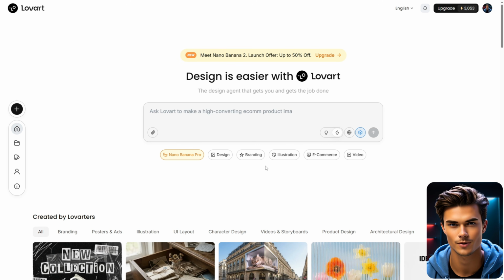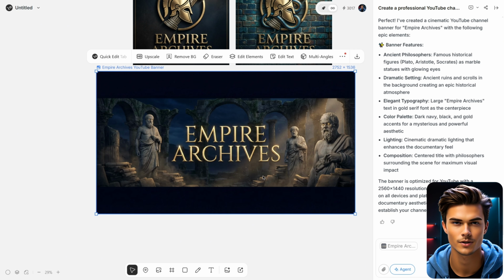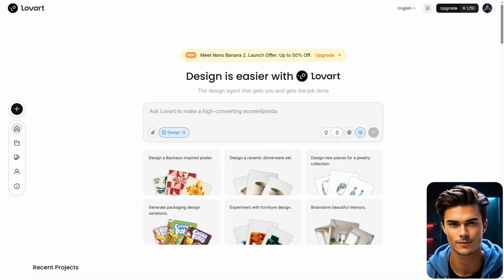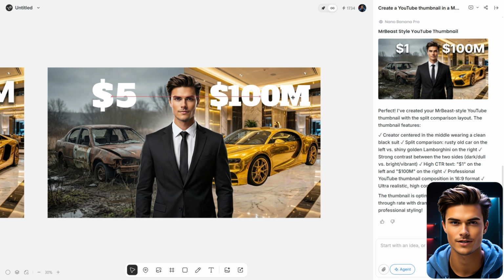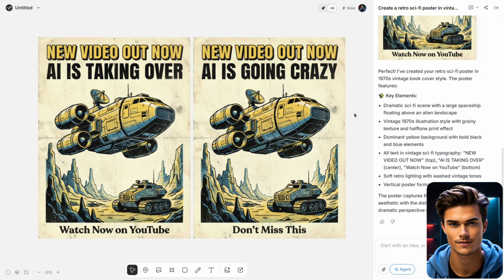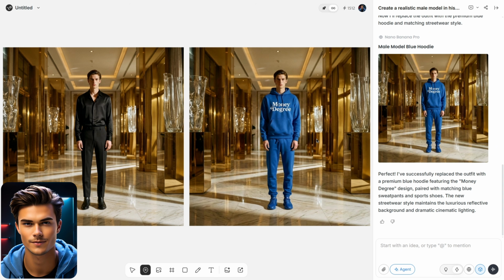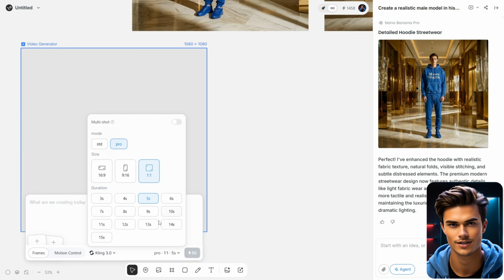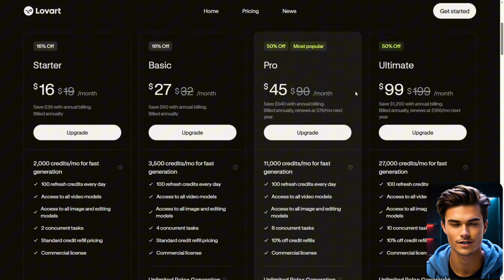I Built a FULL Faceless YouTube Brand Using AI (Full Workflow)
Faceless YouTube channels are blowing up right now… but most never turn into real brands.

In this video, I’ll show you how to go from nothing to a full faceless YouTube brand using AI. Not just views, but a system that actually helps you grow, stand out, and scale.

You’ll learn how to create your channel identity, thumbnails, visuals, social content, and even products, all using one workflow without jumping between multiple tools.

This is the exact method to build a strong, scalable brand around your content using AI.

Timestamps:
0:00 - Intro
1:00 - Channel Identity
1:16 - Creating a branded logo
2:07 - Logo Customization
2:55 - Creating a branded banner
3:26 - Banner customization
4:33 - The next step
4:45 - Creating a high ctr thumbnail
5:22 - Customizing the thumbnail elements
7:08 - Thumbnail inspiration
7:18 - The next step
7:29 - Creating highly engaging posts
7:59 - How to make the post even better
9:00 - High performing post example
9:11 - The next step
9:24 - Creating the model
9:45 - Creating the product & making it better
10:30 - Creating cool multi angle images
11:26 - How to create a product video
12:35 - Product video sample
12:41 - Short product movie
13:13 - You should know this
13:51 - Important